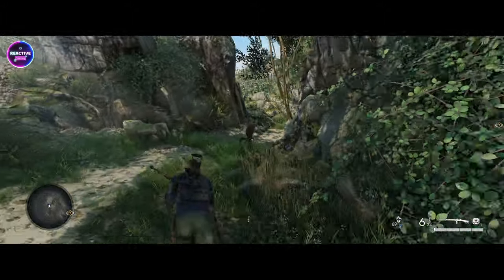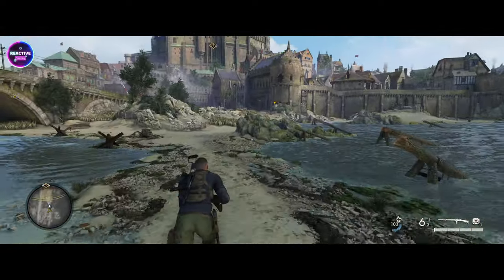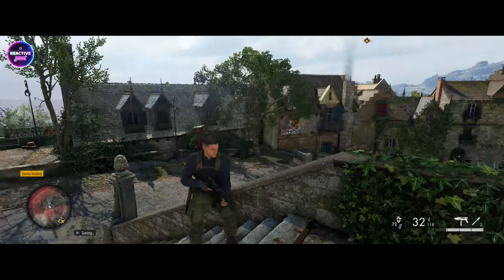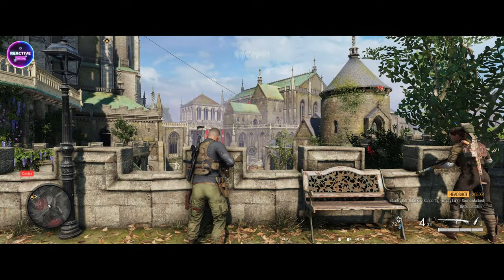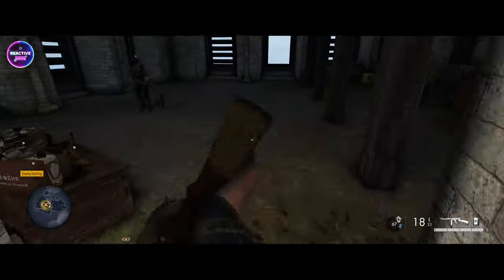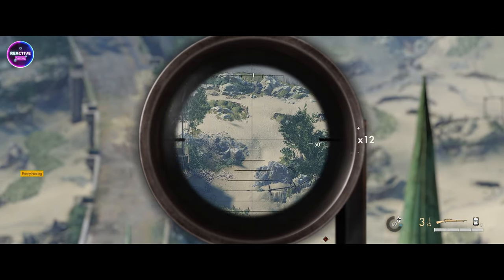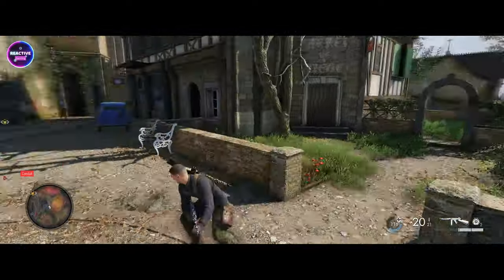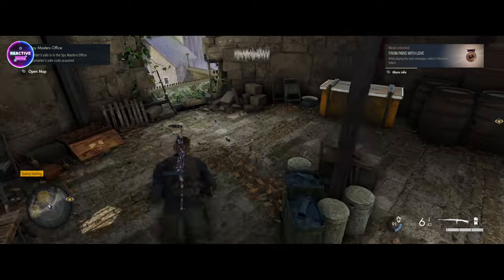SNIPER ELITE 5: Spy Academy is Incredible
Join us in Sniper Elite 5 as we embark on a thrilling adventure at the Spy Academy, showcasing the incredible gameplay and strategic sniping action this game has to offer. From navigating promenade areas to taking down enemy snipers with precision using sniper scopes, this playthrough by Reactive Gaming will keep you on the edge of your seat. Watch as we tackle the campaign, including intense missions at the central cathedral, bell tower, and eavesdrop meetings within a maze of buildings. If you're a fan of WWII games and sniper gameplay, this episode 3 gameplay is a must-watch. Don't miss out on the excitement and follow along with our gaming reactions in this exciting addition to the Sniper Elite series.